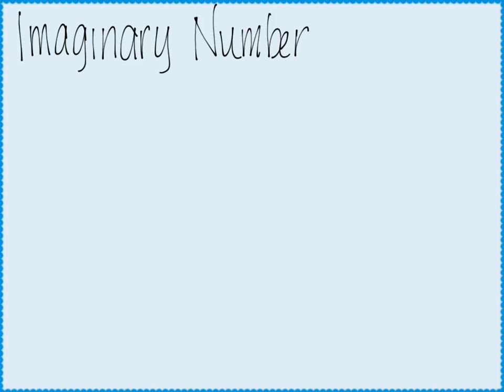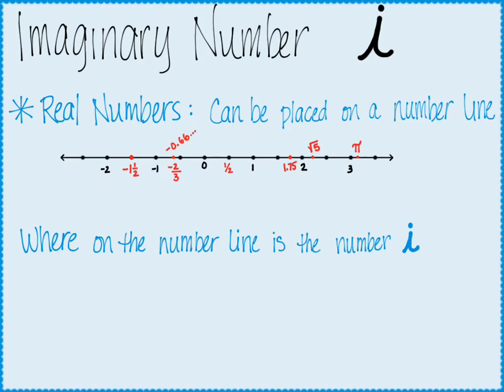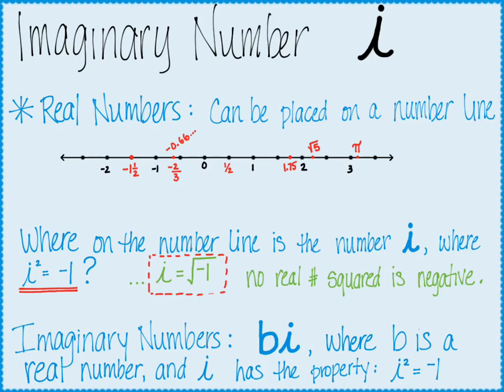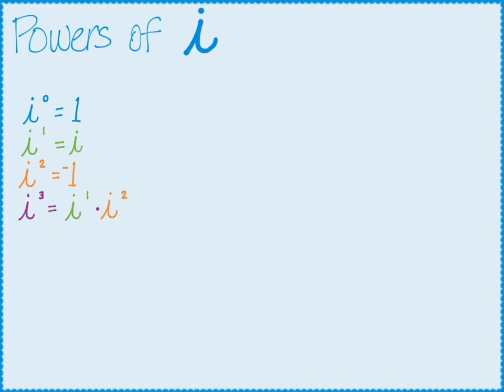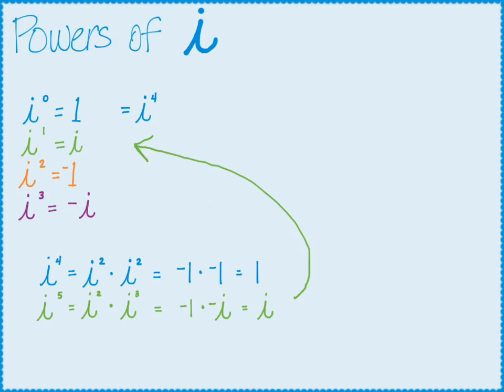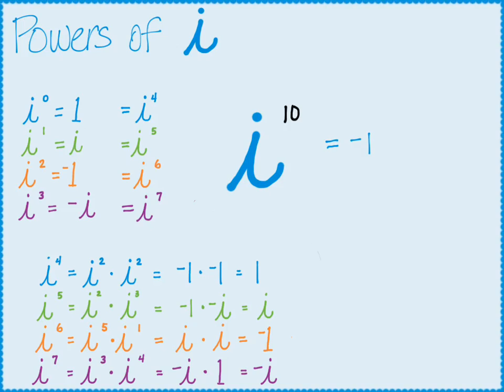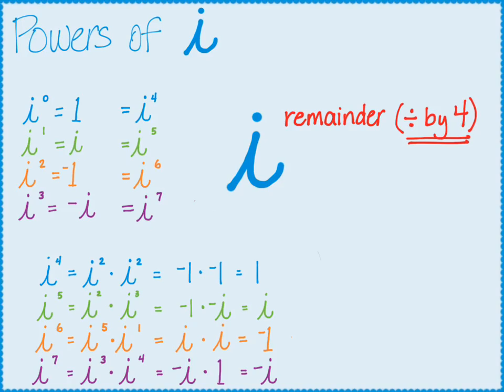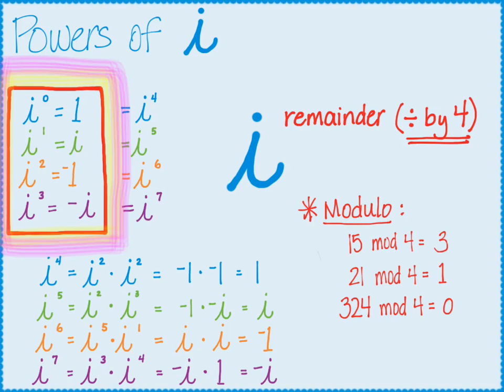alg 2 Imaginary Numbers Intro